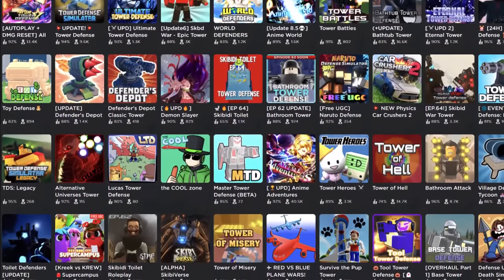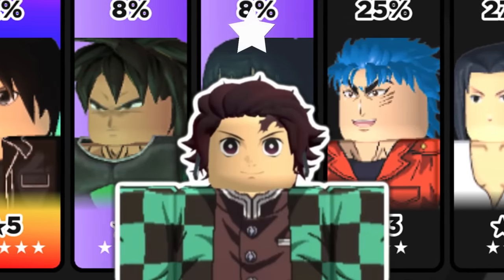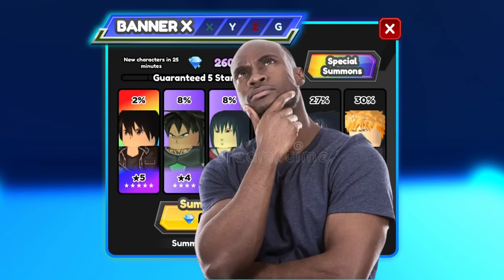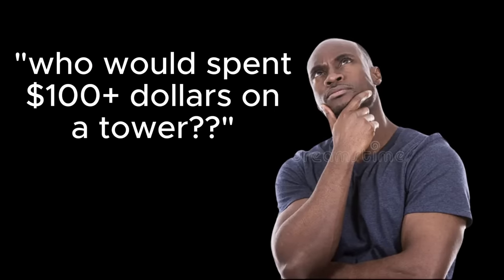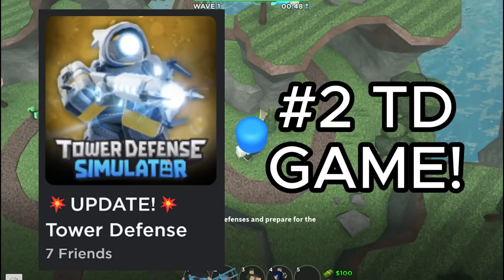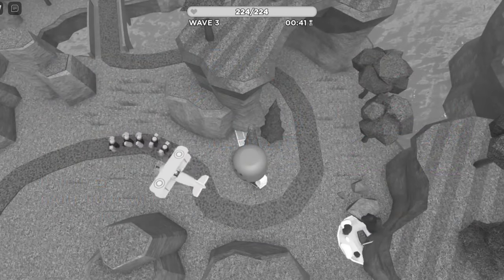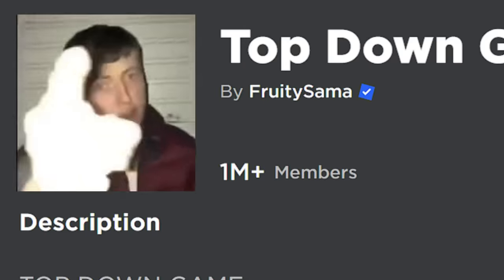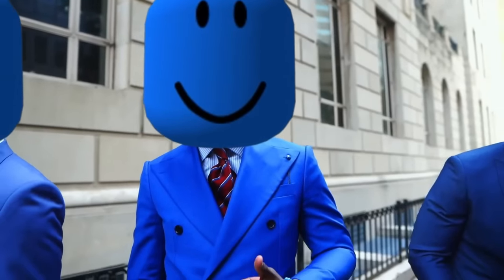The Gross Monetization of Roblox's Tower Defense Games (Gambling, Pay-to-Win)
Tower Defense is a growing genre on Roblox, and with that comes developers trying to cash in on the trend. In this video, I showcase some of the scummy methods tower defense games use to make money.